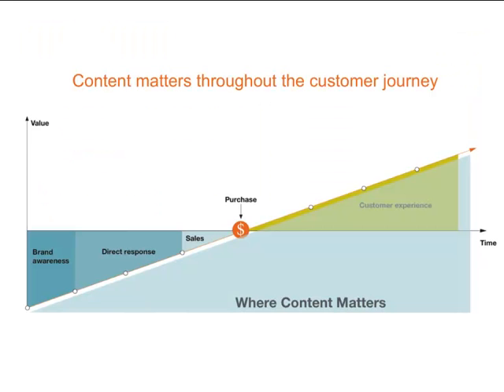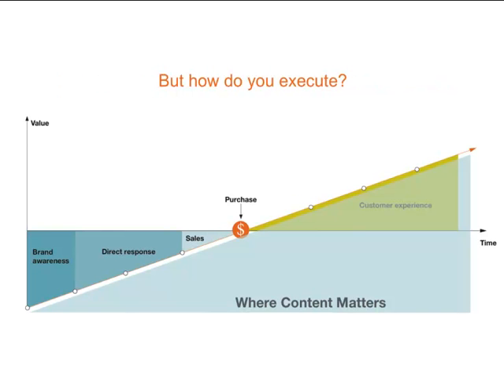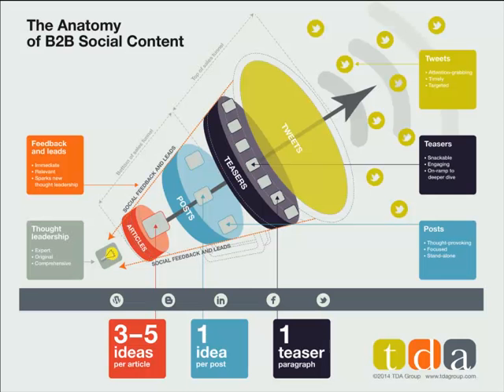Understanding The B2B Content Funnel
Watch Paul Gustafson, president of pioneering content marketing agency TDA Group, describe how thought-leadership content can fuel a powerful social media strategy to advance the sales cycle and enhance customer lifetime value. From must-have white papers to snackable social posts, you'll discover how to find and use your most compelling information, and learn how to cost-effectively repurpose themes and content to maximize ROI.